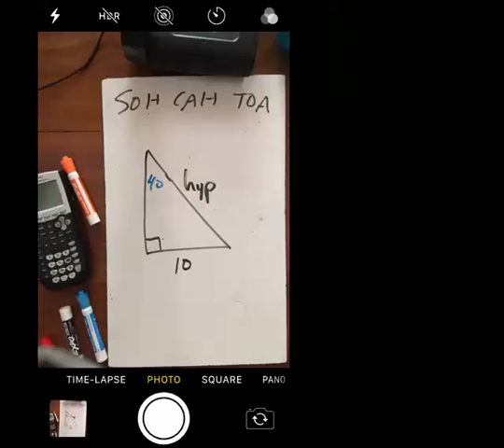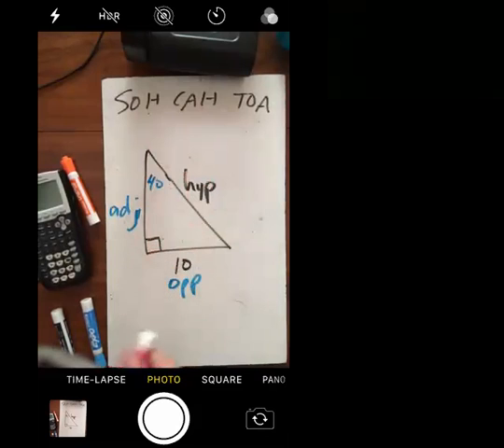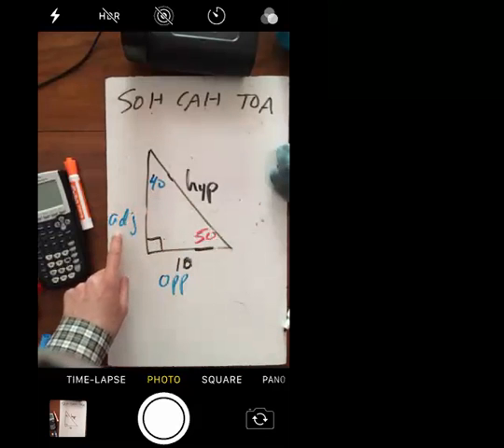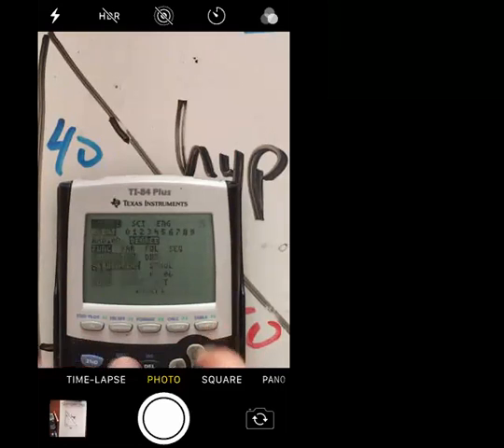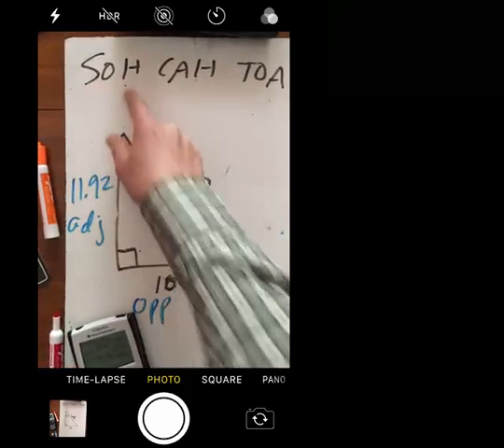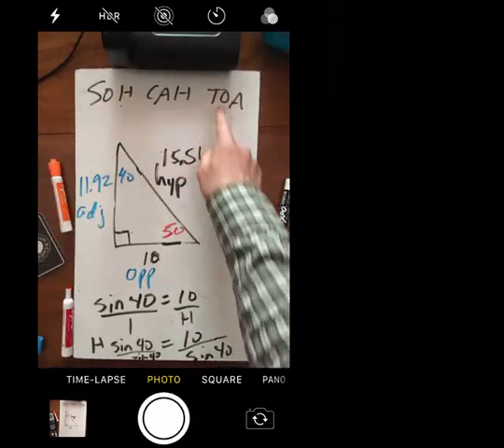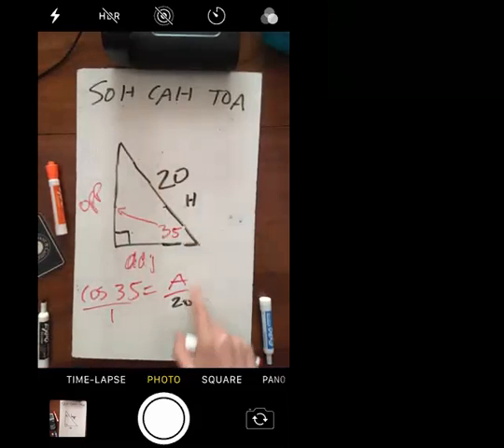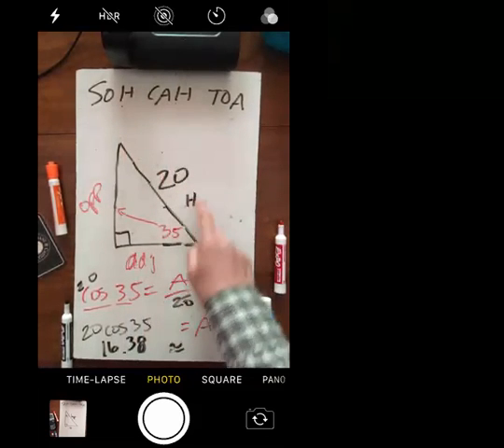Using Right Triangle Trigonometry to solve for a side length